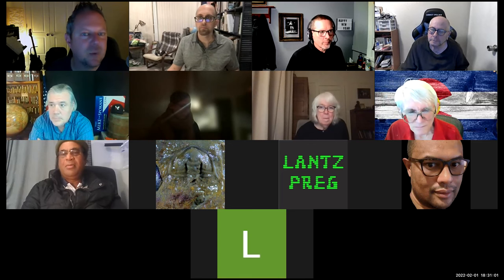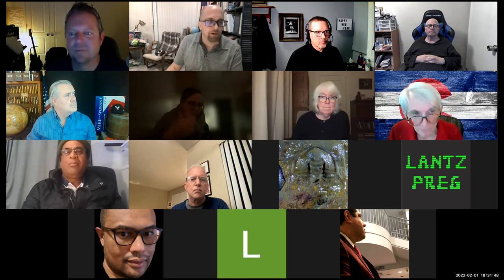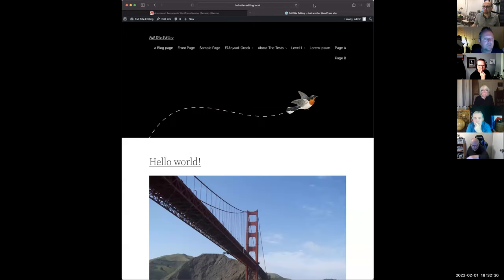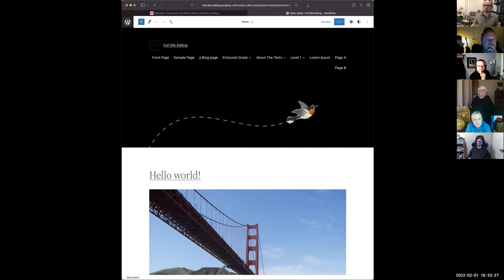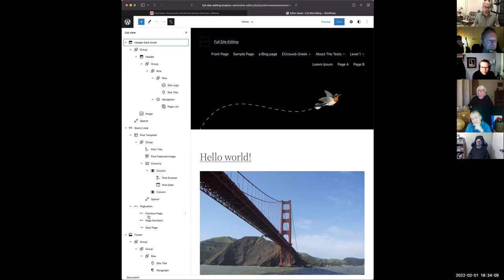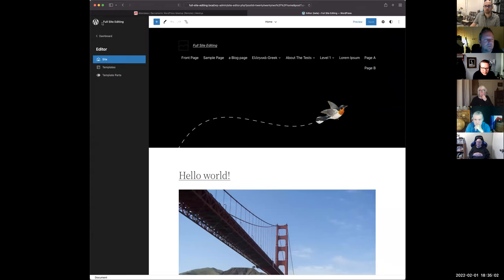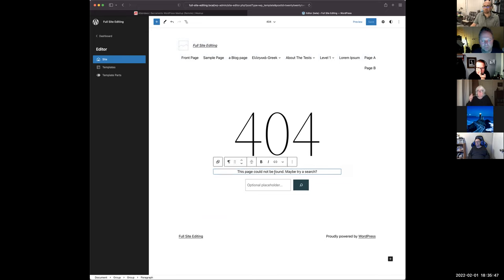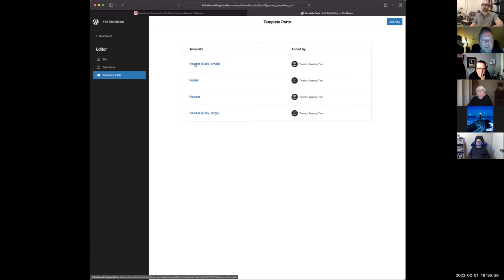Sacramento WordPress Meetup - February 2022